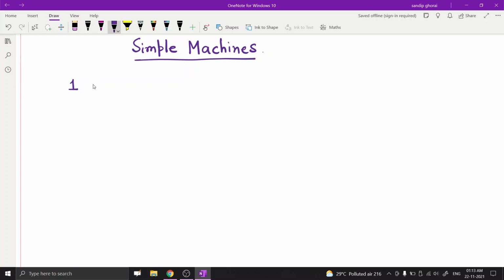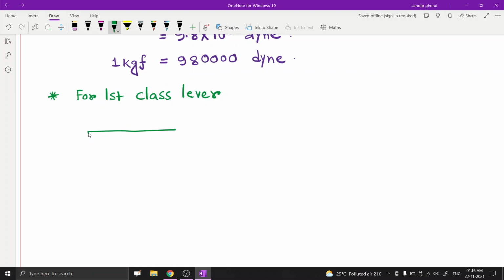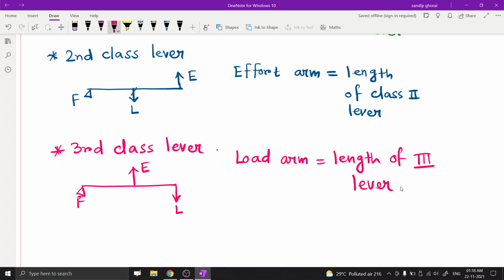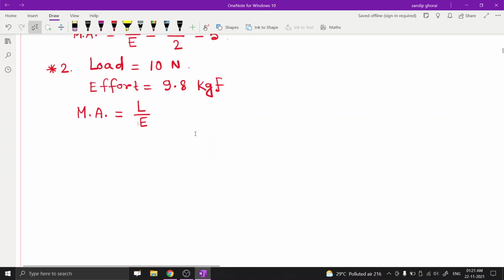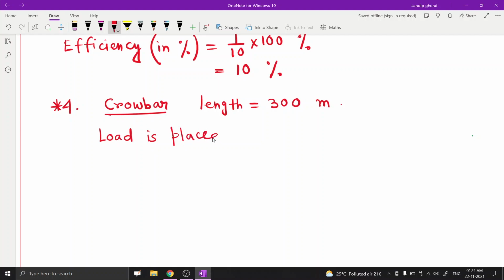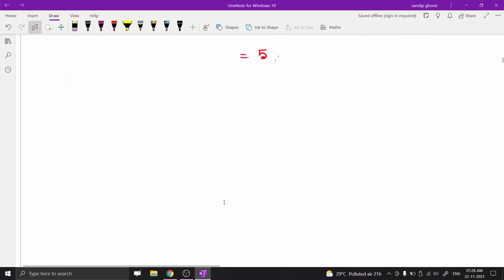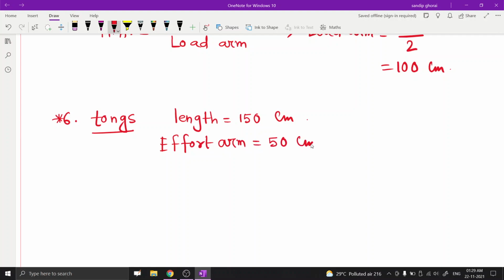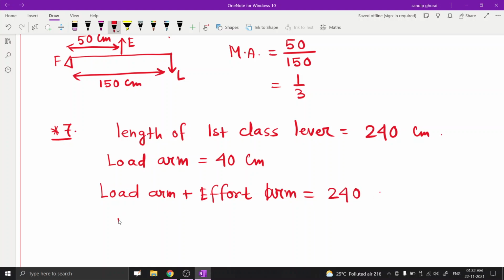SIMPLE MACHINE NUMERICALS CLASS 6